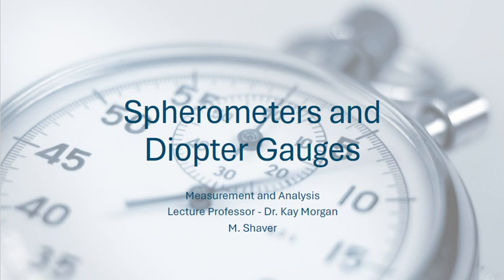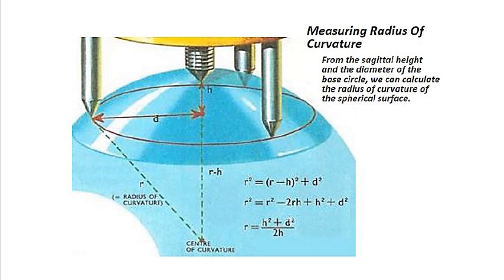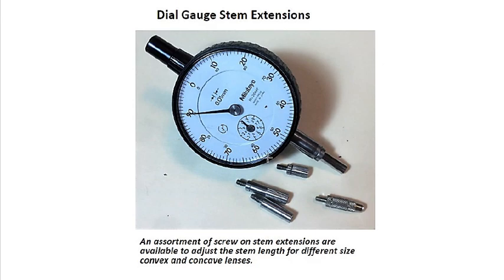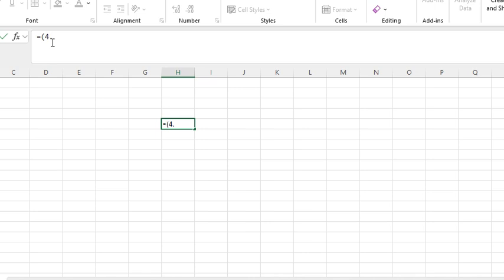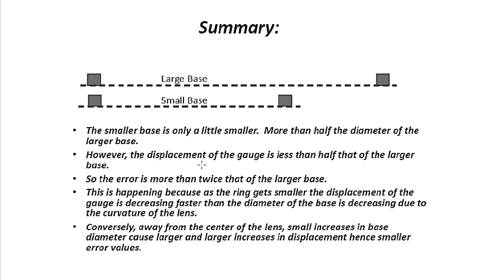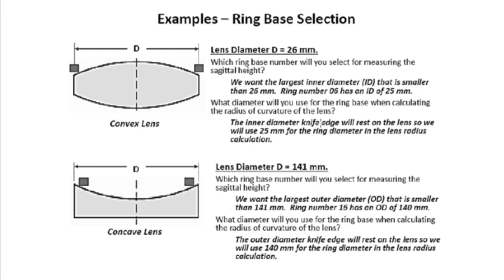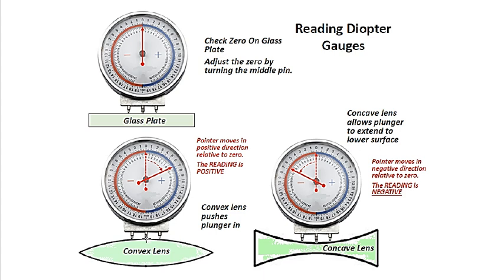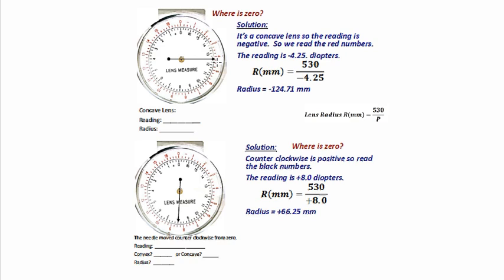Spherometers and Diopter Gauges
MCC SUNY